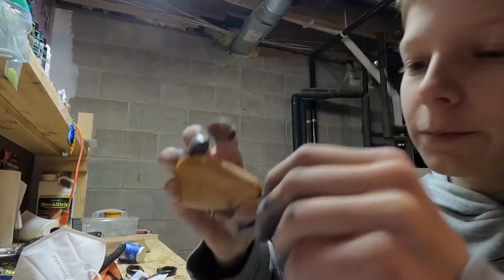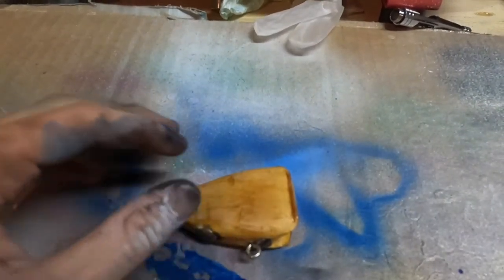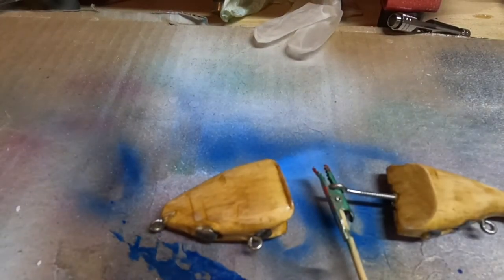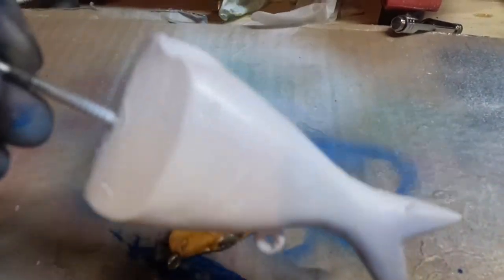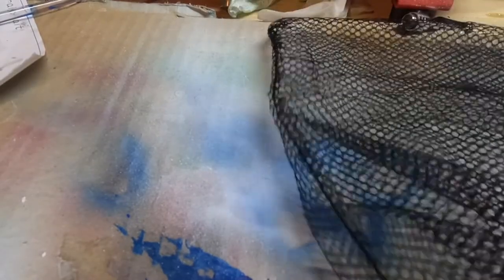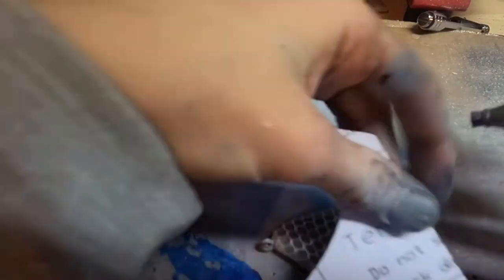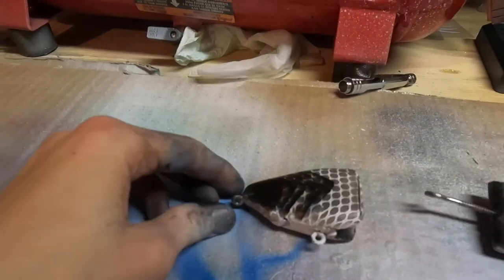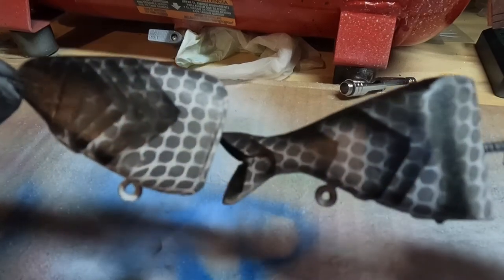Building a Realistic Wood Glide Bait - Part 2 Painting | Fish and Create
Building a Realistic Wood Glide Bait - Part 2 Painting. In today's video from Fish and Create, I will be going back to the workshop and showing you how to paint the realistic wood jointed glide bait I made in the previous video.

My camera: GoPro Hero9 Black with media mod